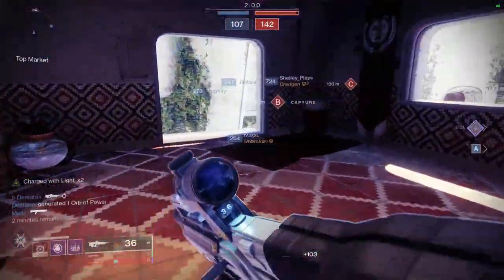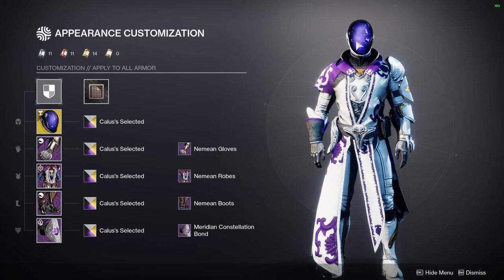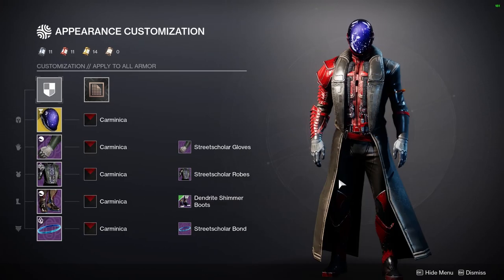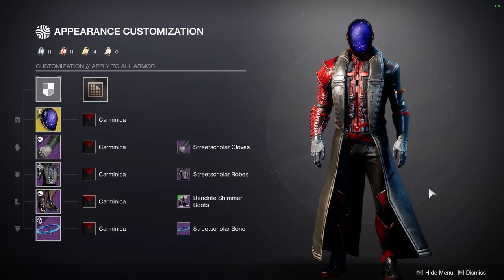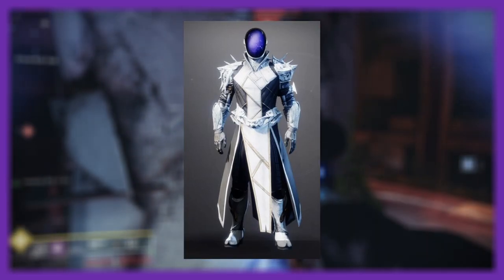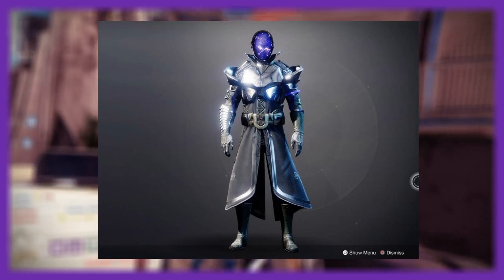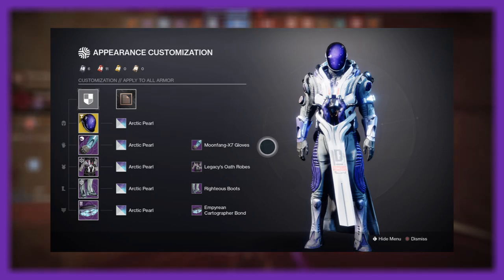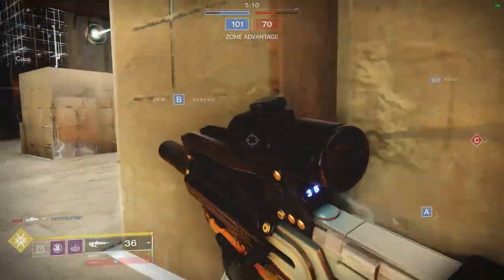How To Style Your Blink Warlock!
Today we will go over how I style my blink warlock and after that I will rate different looks summitted in my server Blinkville! If you want to talk about blink or show off your own style then join the server and make some friends!